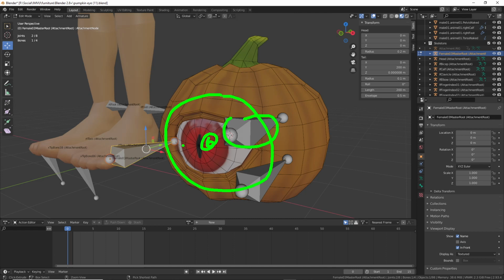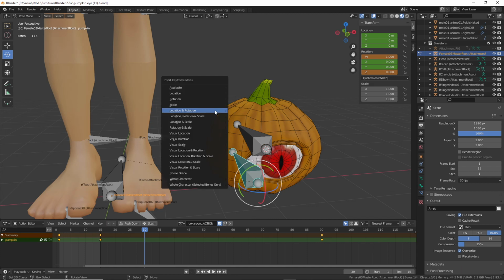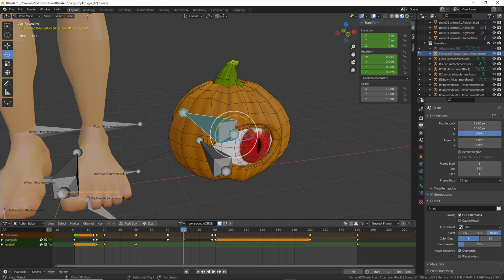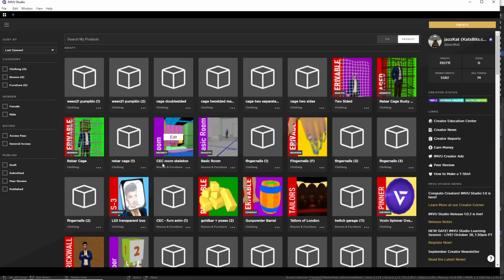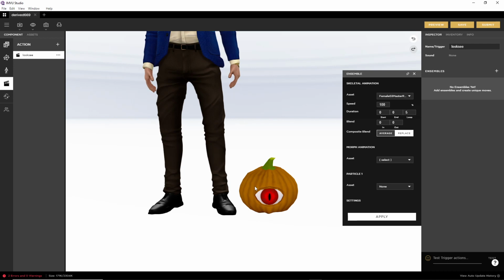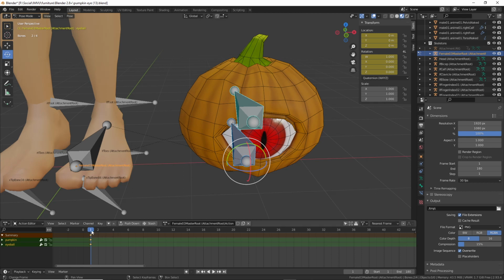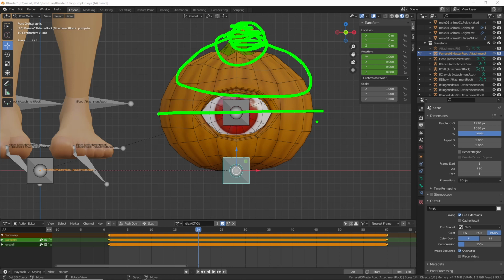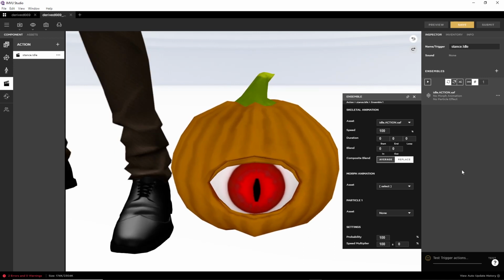IMVU Creator Hangout - Pet Accessory (2) Animating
Creating simple animations using the Action editor for IMVU

00:00 stream start
01:50 Project Recap
07:30 Action Animation
37:00 Export & Studio Assembly
45:00 Animation Tweaking
01:07:00 Export & Studio Assembly